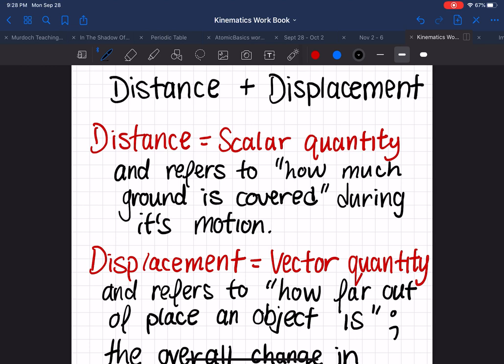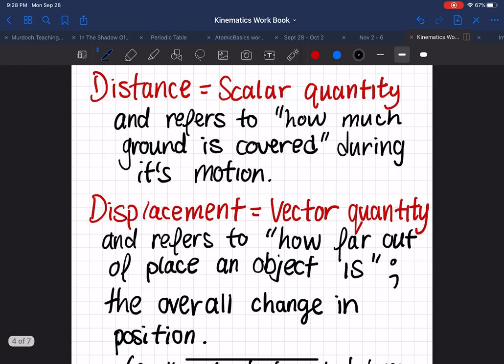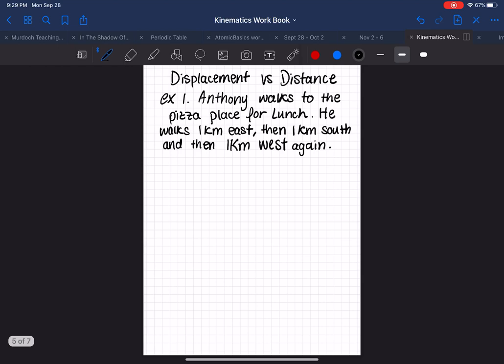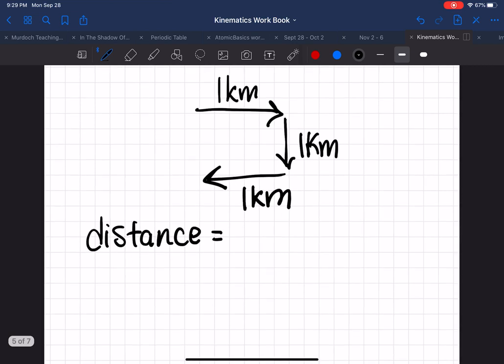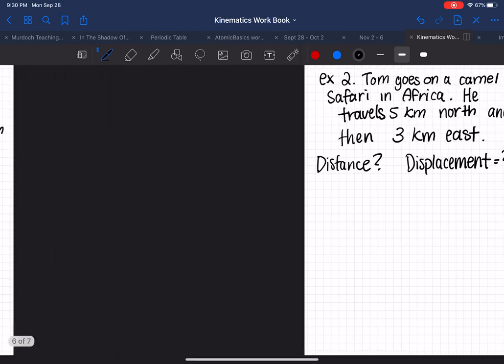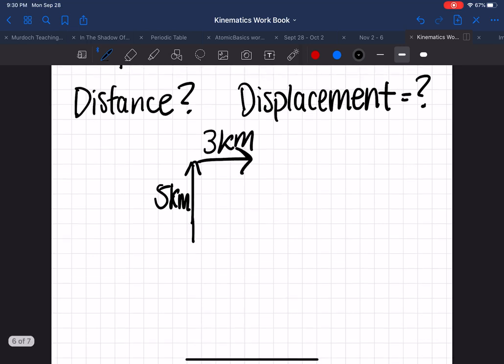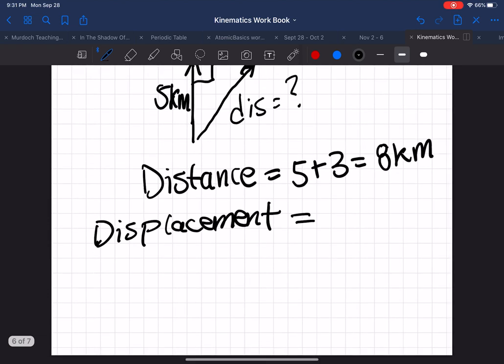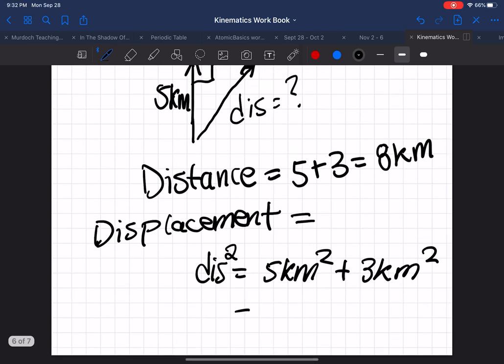Distance and Displacement Part 1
Now attempt the worksheet! All the best! - Ms. Huang 😊